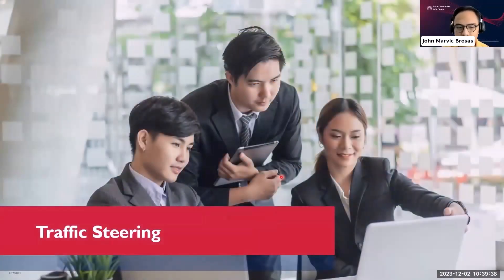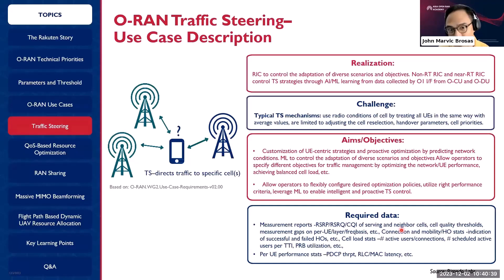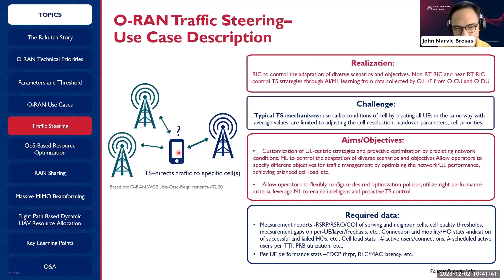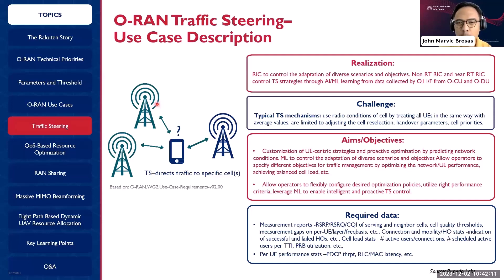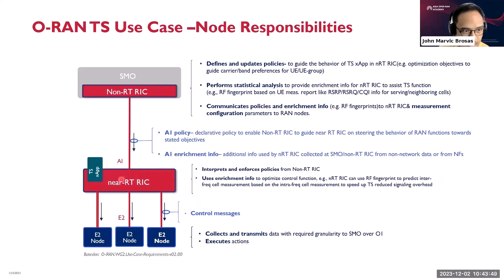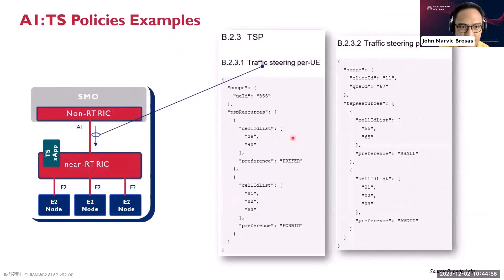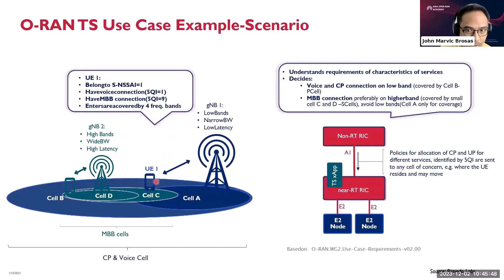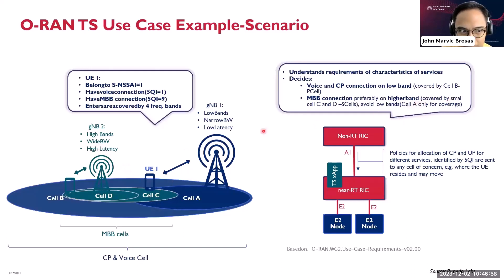Traffic Steering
In this session, we'll engage in the concept of traffic steering and its key role in optimizing network performance.

Traffic steering involves intelligently directing network traffic to specific paths or resources based on predefined criteria, such as quality of service (QoS), network conditions, or user preferences.

We'll explore various techniques and technologies used for traffic steering, including load balancing, path selection, and traffic prioritization.

Beyond that, we'll discuss the benefits of traffic steering in improving user experience, enhancing network efficiency, and ensuring service continuity.

This session will provide valuable insights into the principles and practices of traffic steering. Join us as we explore the strategies and tools for effectively managing and optimizing network traffic in diverse environments!